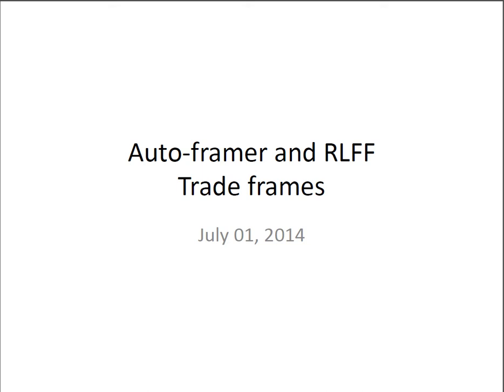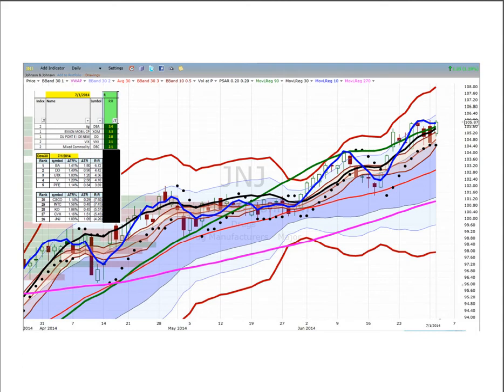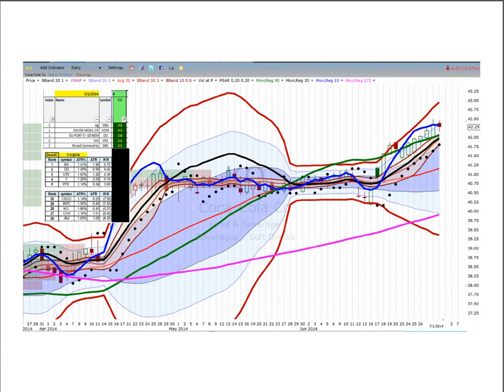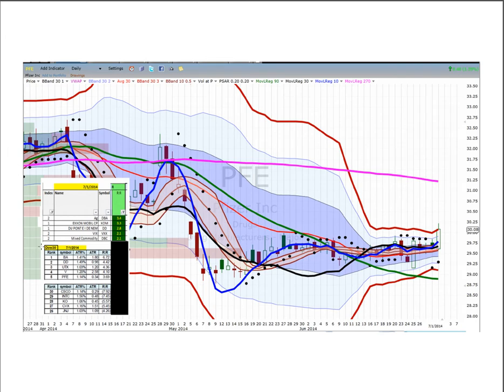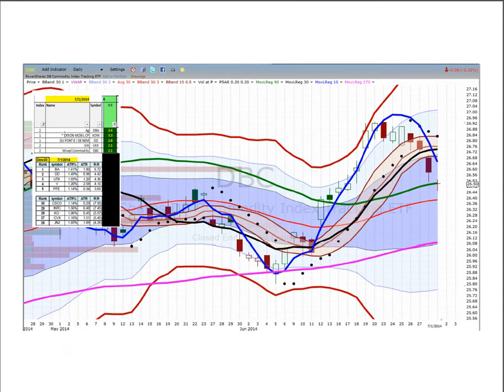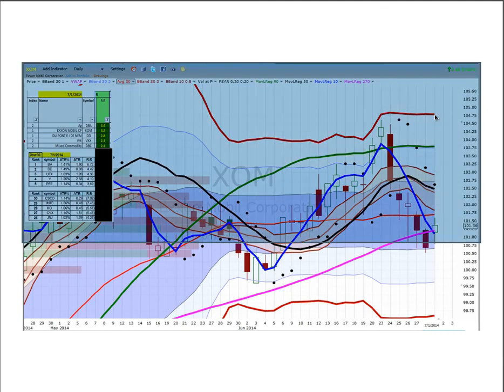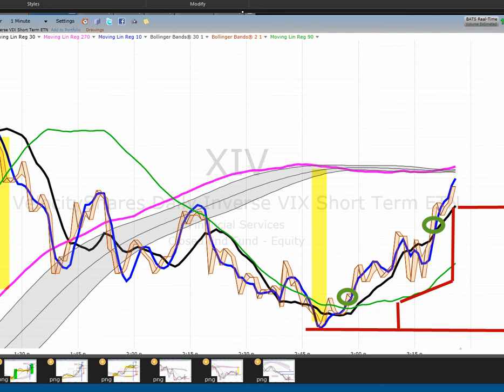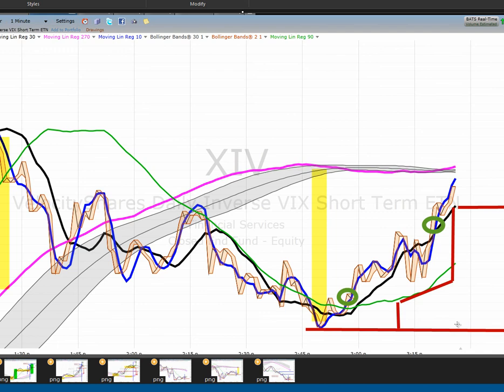rlff20140701list updates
Ken Long
Ken Long Daily Trading Plan